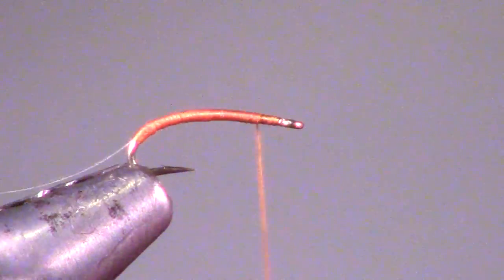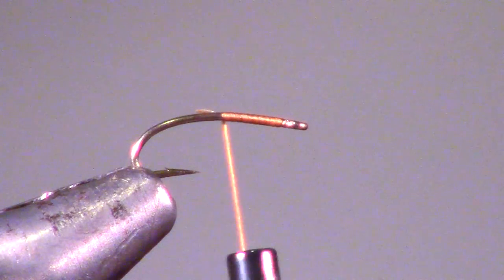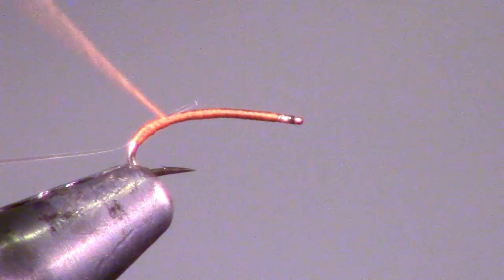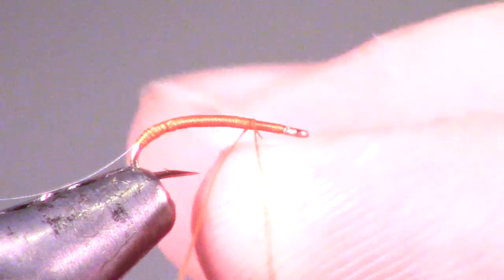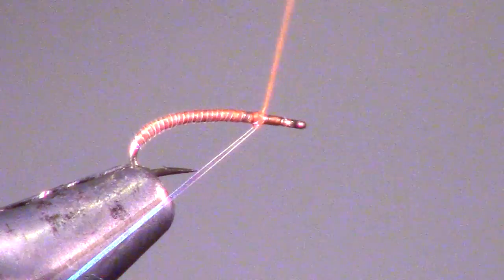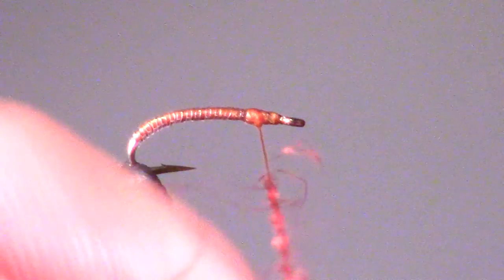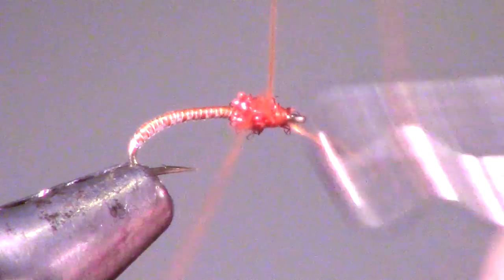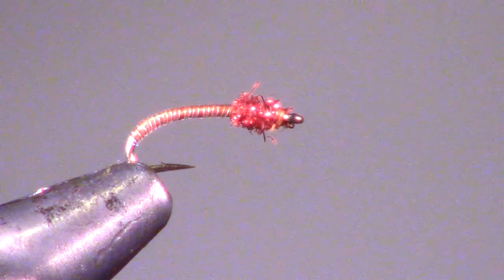Princess larvae - A fairly easy and very flashy effective midge larvae pattern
Sometimes you want a very flashy and easy to see midge larvae.  In that case, this is the pattern for you!  I always keep a few of these in my box when going to the river.  If its fairly cloudy outside, or even when the water is a little mucky, I will tie this fly on to help the fish see it better.

Hook:  Daiichi 1270 (or any other long shank curved hook like Umpqua U203 or Mustad C53SNP-BR)

Thread:  Red, pink or (in this case) orange 8/0 sized thread (or 70 denier)

Flash:  Pearl flashabou

Dubbing:  Super flash dubbing